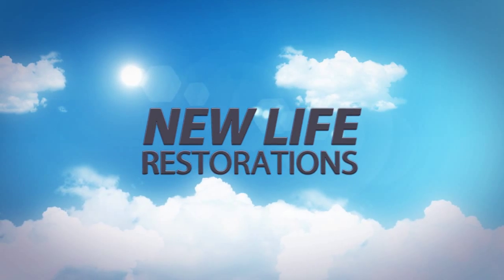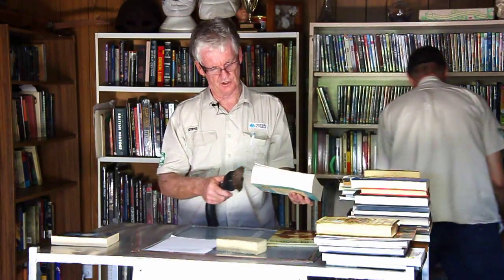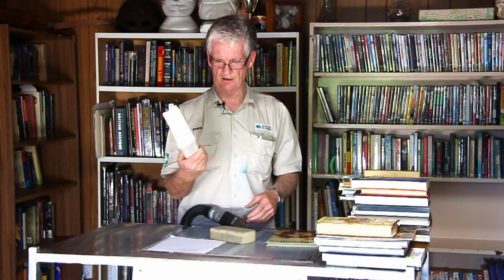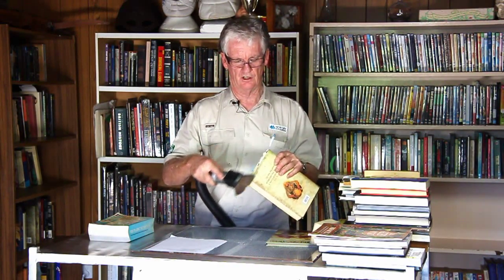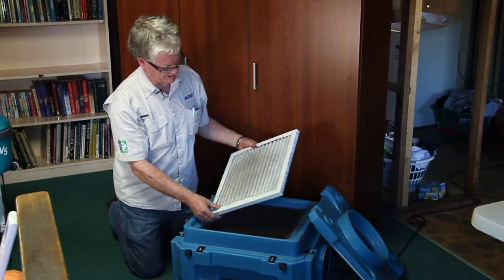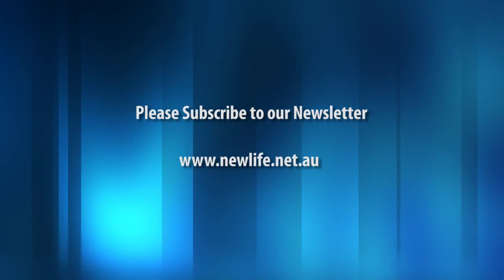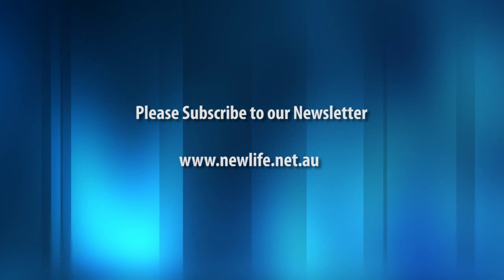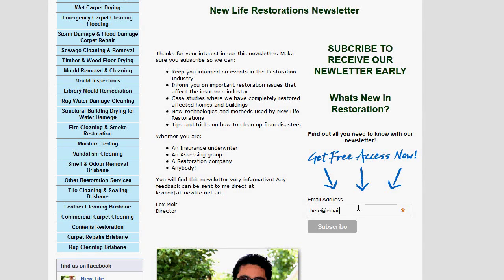Smoke Damaged Book Cleaning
Here we show an efficient way of removing soot damage from books using our hepa filter bench. This bench has an air scrubber installed underneath which will suck the soot from the book. There is also a Hepa vacuum installed under the bench which is used to suck the soot from the books.